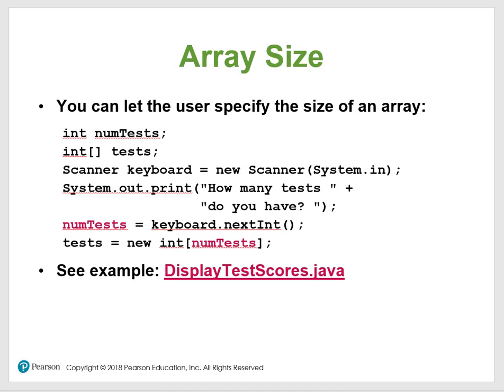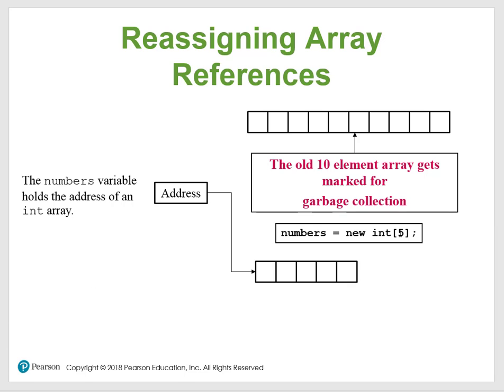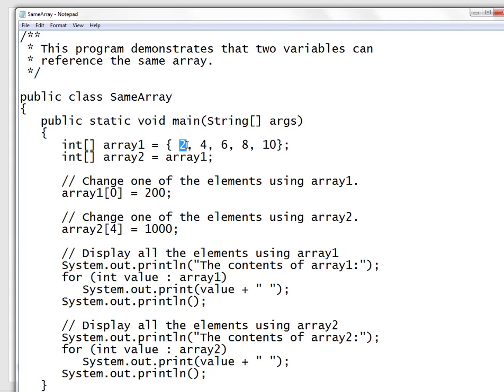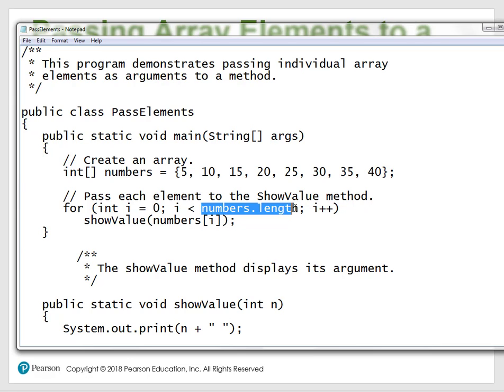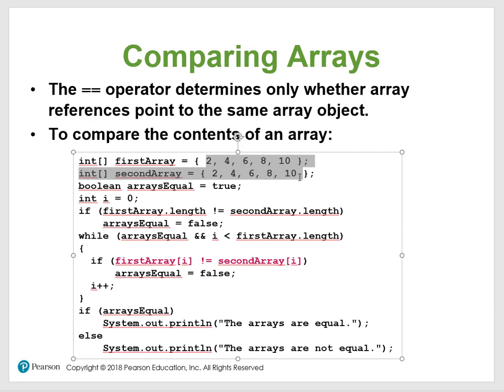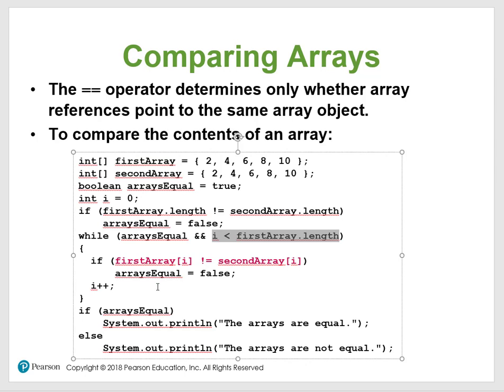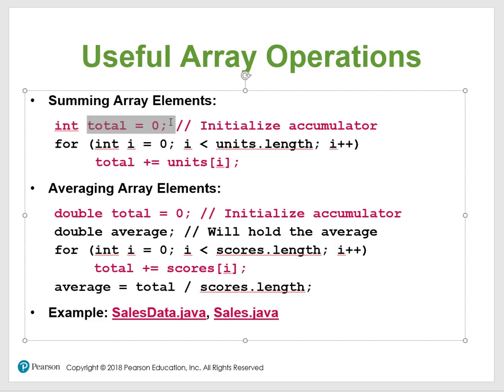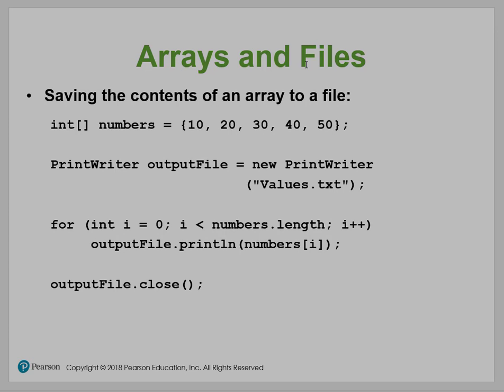COSC 1437 - Chapter 7 - Arrays and the ArrayList Class Part C